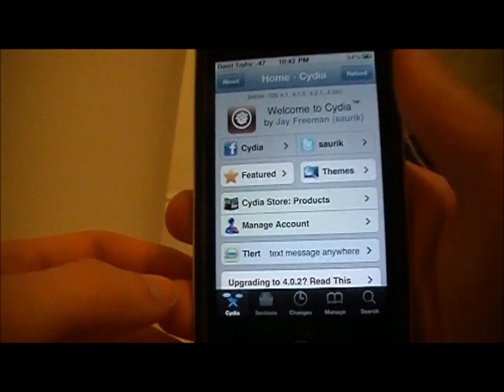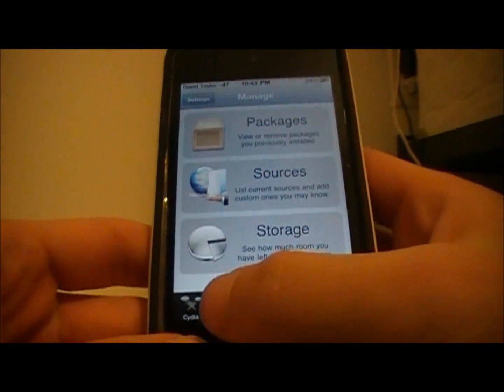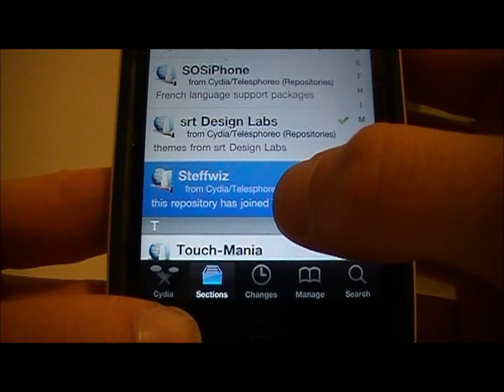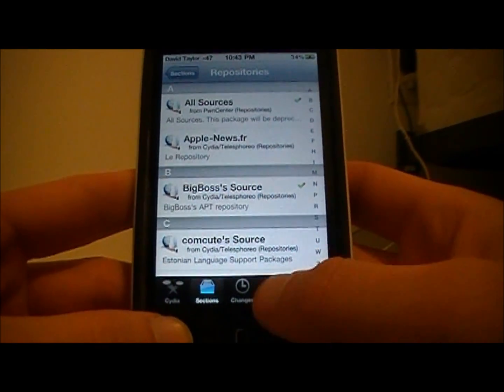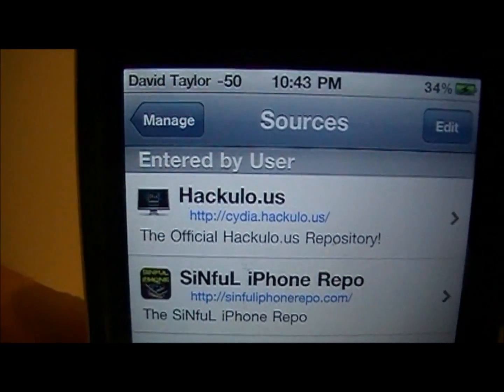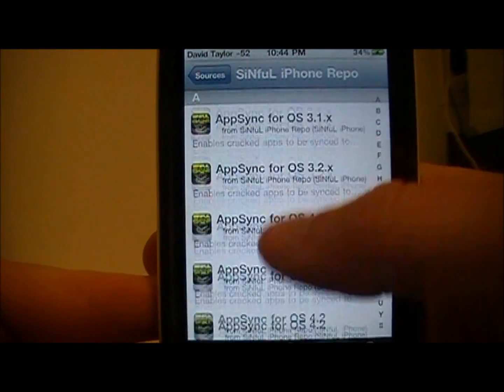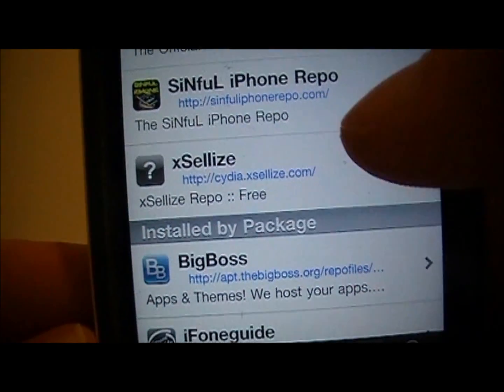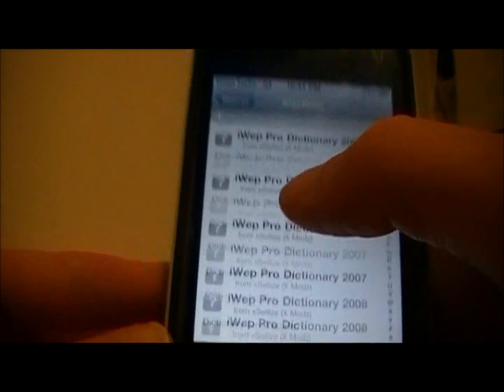How To Get All Sources In Cydia For iPod Touch, iPhone, and iPad All Firmwares July 2011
These are MUST HAVE Sources for Cydia in 2011!

1: Go to Sections
2. Repositories
3. Install "Steffwiz"
4. Install "All Sources"